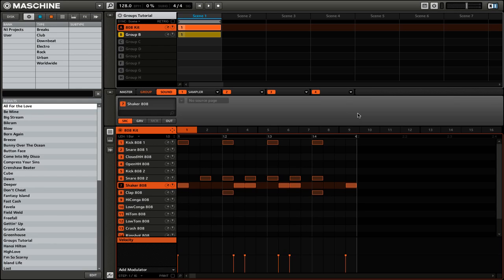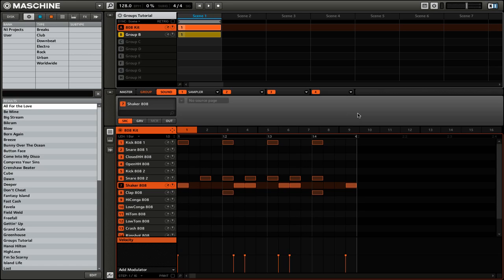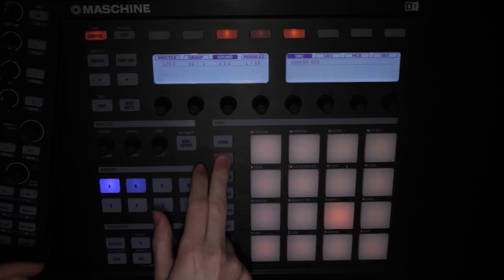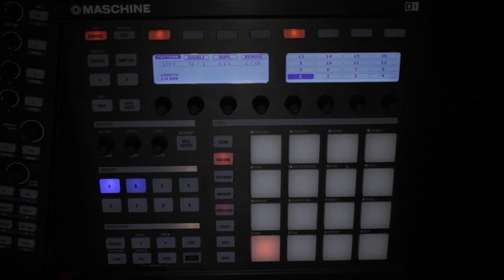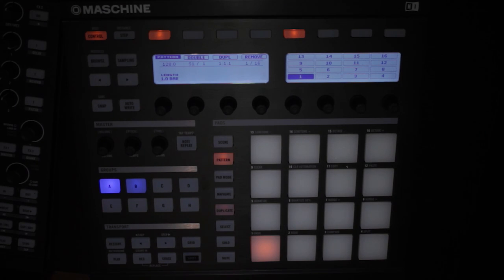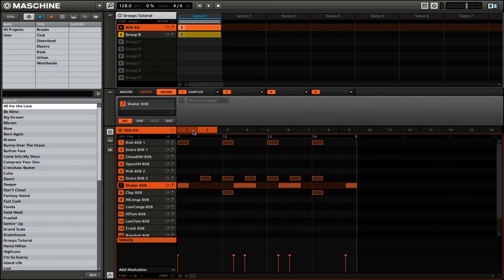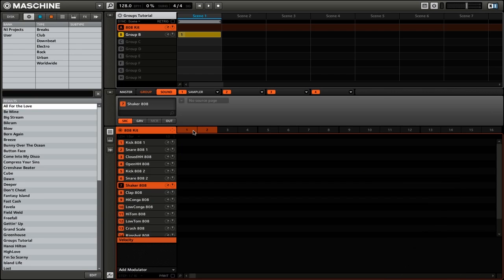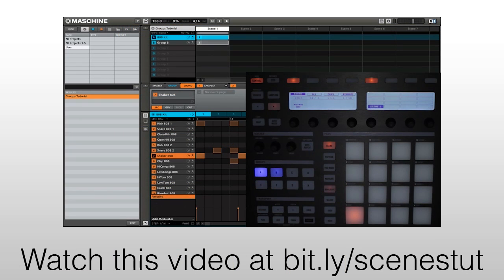Maschine Tutorial: Working with Patterns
A pattern in Maschine is an arrangement of beats in a group. Watch this video to learn how to select, double, duplicate, and remove patterns in Native Instrument Maschine.